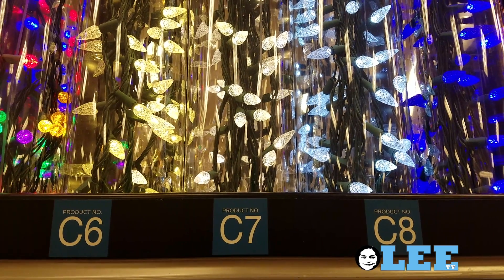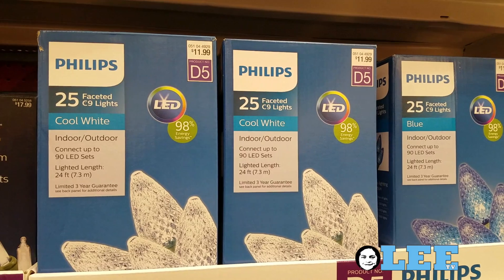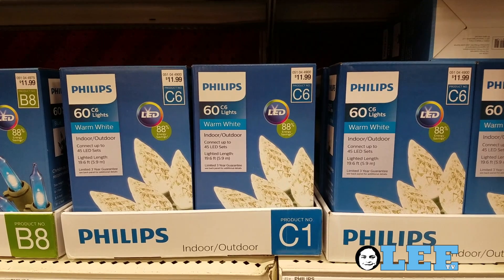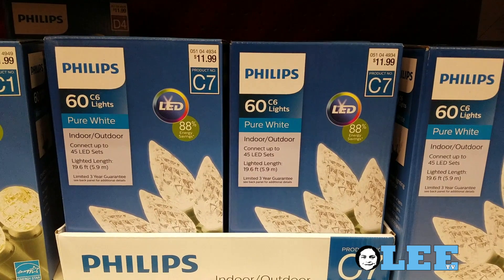WLEETV: Shopping Tip: White Christmas Lights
Don't make the same mistake!

This episode of WLEE TV gives viewers a heads-up on the types of white Christmas lights. Oy! Who knew?!

Thank you for taking the time to hang out with me today :)